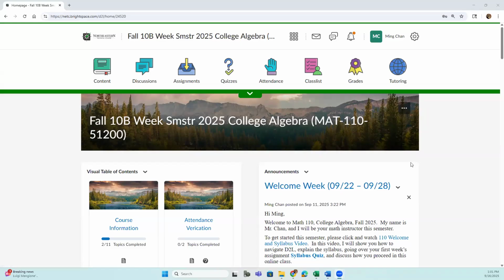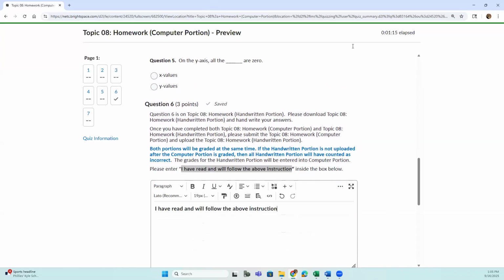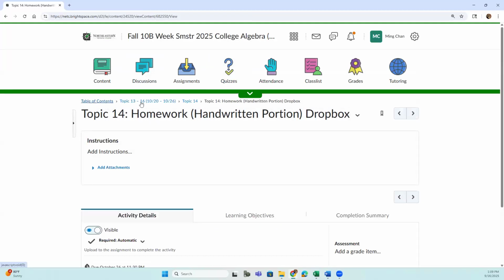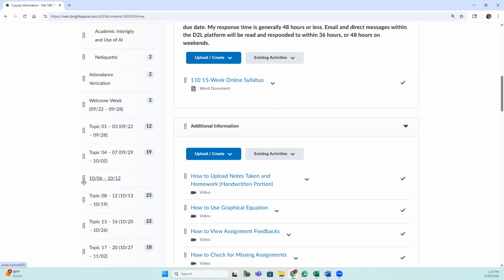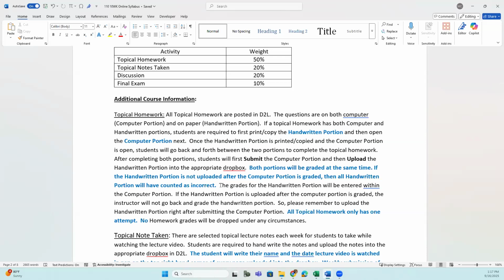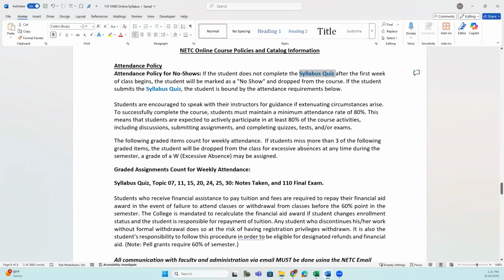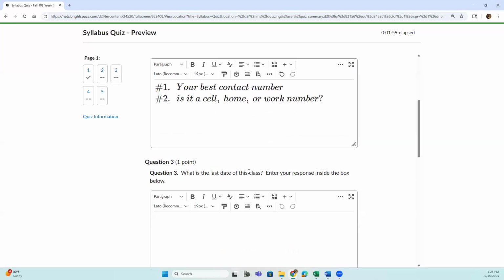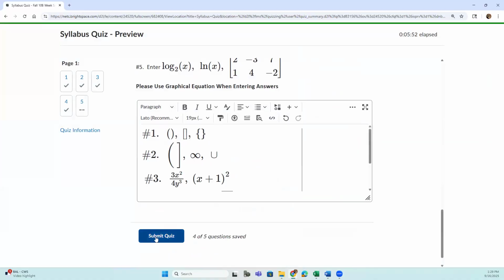25F10B 110 Welcome and Syllabus Video